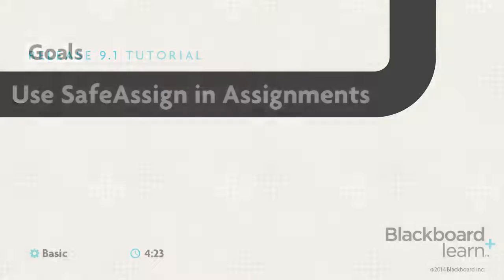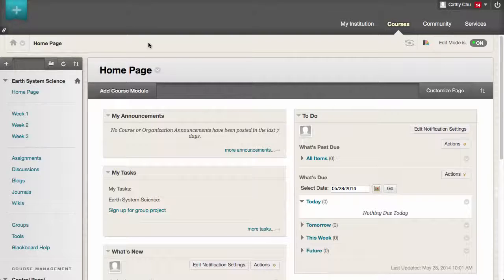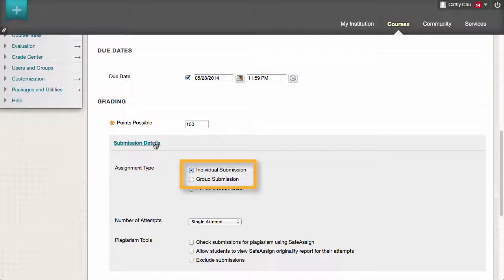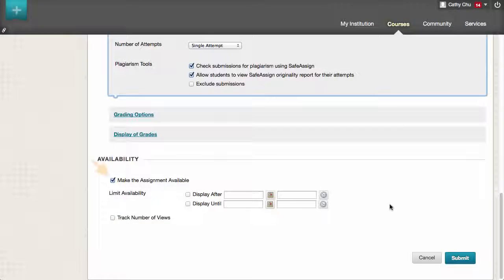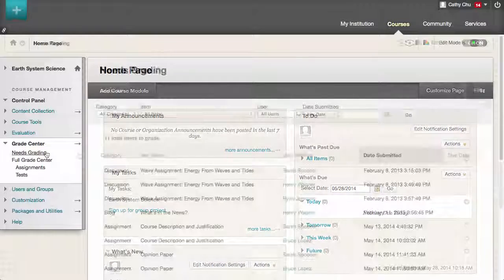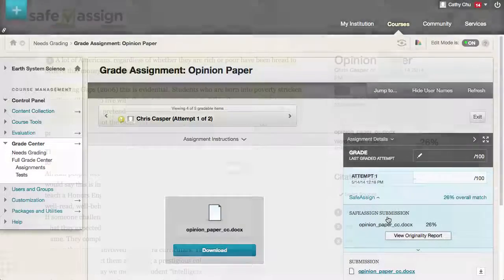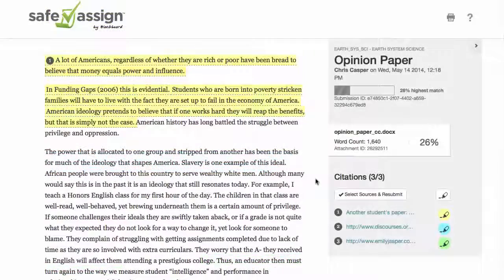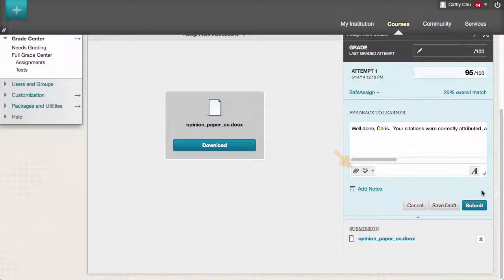55 How to Use SafeAssign in Assignments - YouTube